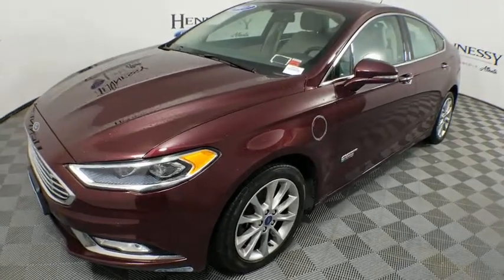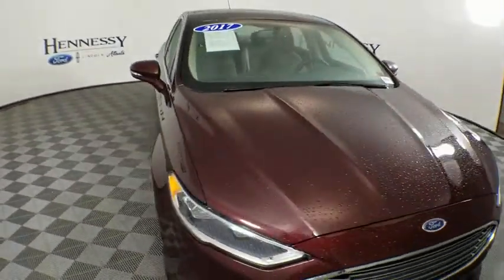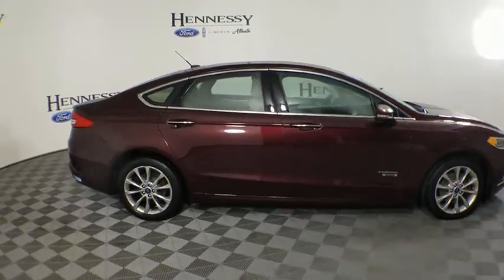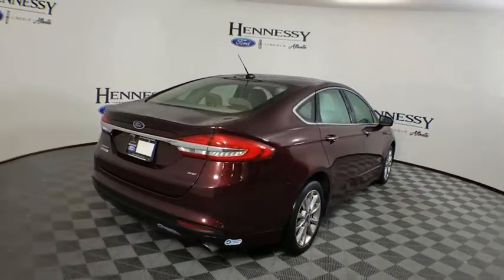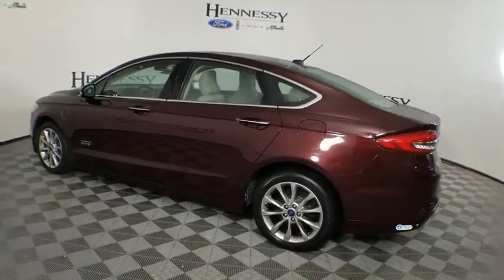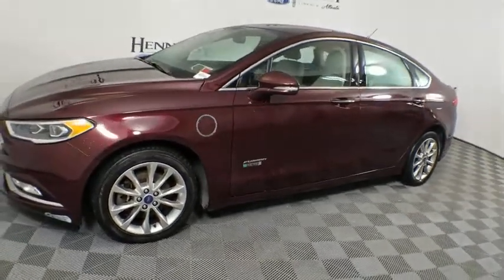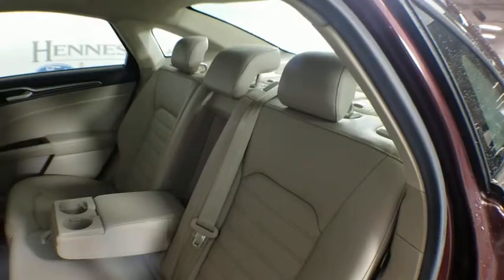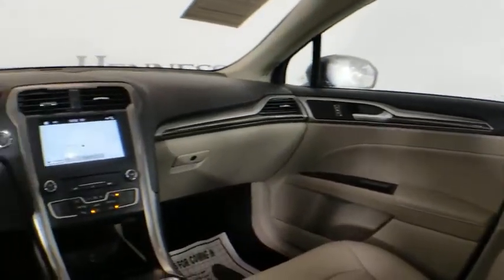2017 Ford Fusion Energi Atlanta, Marietta, Decatur, Johns Creek, Alpharetta, GA U8041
Burgundy Velvet Metallic Tinted Clearcoat Used 2017 Ford Fusion Energi available in Atlanta, Georgia at Hennessy Ford. Servicing the Marietta, Decatur, Johns Creek, Alpharetta, GA area.
2017 Ford Fusion Energi SE - Stock#: U8041 - VIN#: 3FA6P0PU2HR352805

Hennessy Ford
5675 Peachtree Industrial Blvd

2017 Ford Fusion Energi SE Luxury **7-Year/100,00 Mile Ford Certified Warranty!**, **CarFax 1-Owner!**, **Low Miles**, **Large selection of service loaners available*, **We pay top dollar for trades!**, **Call now for details**, I4 Hybrid, Equipment Group 800A, Exterior Parking Camera Rear, Heated front seats, Navigation System, SYNC 3 Communications & Entertainment System.Ford Certified Pre-Owned Details:* Roadside Assistance* Powertrain Limited Warranty: 84 Month/100,000 Mile (whichever comes first) from original in-service date* Limited Warranty: 12 Month/12,000 Mile (whichever comes first) after new car warranty expires or from certified purchase date* Vehicle History* Transferable Warranty* Warranty Deductible: $100* Includes Rental Car and Trip Interruption Reimbursement* 172 Point InspectionThis Certified Pre-Owned Ford comes with a 7-Year/100,000 mile warranty backed by Ford Motor Company and honored at all Ford dealerships nationwide! Before gaining certification, this vehicle was obsessively inspected, enduring a 172 point inspection by a team of Ford Factory-Trained Technicians, to ensure it meets our high standards! This vehicle has been reconditioned with 100% Genuine Ford Parts and includes a 24/7 Roadside Assistance!Welcome to Hennessy Ford Lincoln Atlanta! Our brand new 110,000 square foot facility is located just inside the perimeter on Peachtree Industrial Blvd in Chamblee. Hennessy Ford Lincoln Atlanta is the premiur Ford dealership in Atlanta for all of your automotive needs. We offer a tremendous selection of New & Pre-Owned Ford/Lincoln product, accompanied with outstanding deals and unparalleled service! We are leading the way with Real-Time Market based Pricing that yields you the absolute best values on every car and truck we offer. We are a proud part of the Hennessy family, the most trusted name for luxury vehicles in metro Atlanta for over 50 years! Hennessy operates 10 dealerships in the Atlanta market, which provides us with access to an over 2,500 vehicle network! No matter what you are interested in, we can help! Since opening our doors, we have committed to offering the lowest prices on the widest selection of new and used Cars and Trucks in the Atlanta, Buckhead, Dunwoody, Brookhaven, Winder, Decatur, Stone Mountain, Sandy Springs, Alpharetta, Tucker, Loganville, Commerce, Hoschton, Braselton, Marietta, Athens, Buford, Cumming, Duluth, Norcross, Snellville, Lawrenceville, Doraville, Chamblee areas Gwinnett, Fulton, Forsyth, Dekalb, Banks, Clayton, Jackson, Hall, and all surrounding counties . Hennessy Ford Lincoln Atlanta takes pride in standing above the competition with a solid reputation as being the premier Ford Dealer and our entire team will ensure your car buying experience exceeds your expectations.